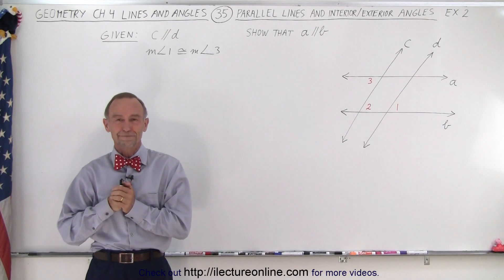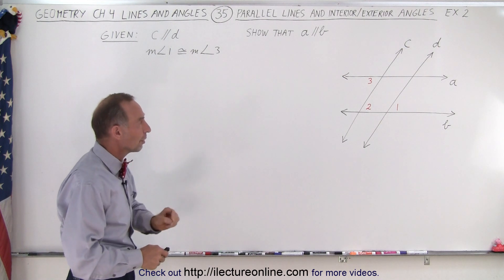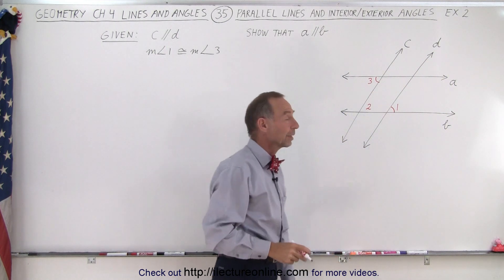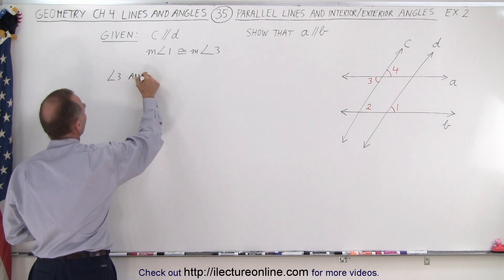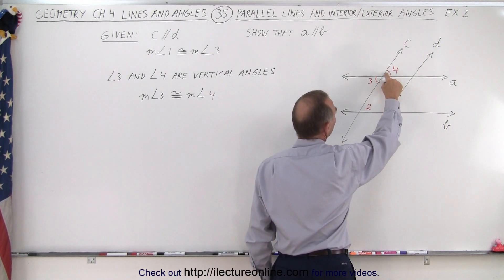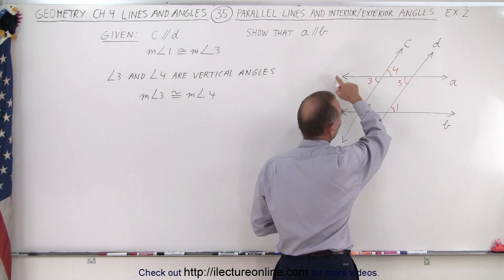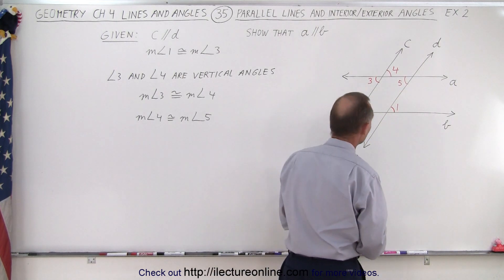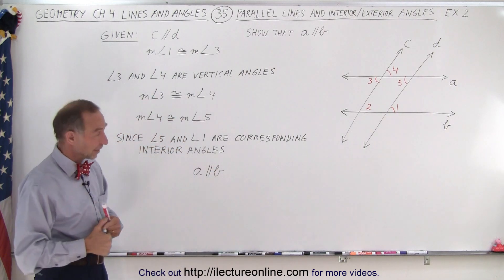Geometry - Ch. 4: Lines and Angles (35 of TBD) Parallel Lines and Interior / Exterior Angles Ex. 2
Given c//d and measure of angle 1 if congruent to measure of angle 3. Show that lines a//b. (Ex. 2)

Title:  Geometry - Ch. 4: Lines and Angles (34 of TBD) Parallel Lines and Interior / Exterior Angles Ex. 1

Title:  Geometry - Ch. 4: Lines and Angles (36 of TBD) Parallel Lines and Interior / Exterior Angles Ex. 3